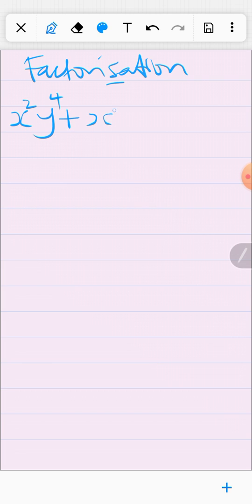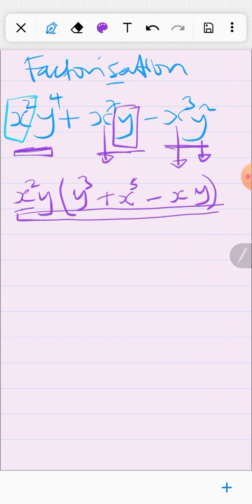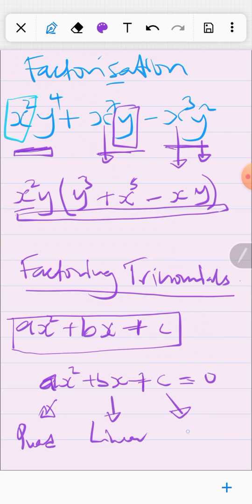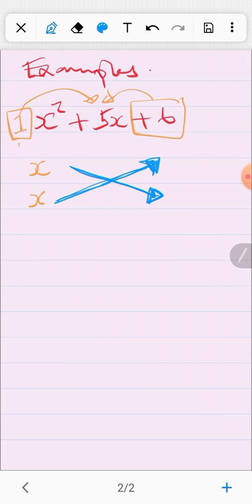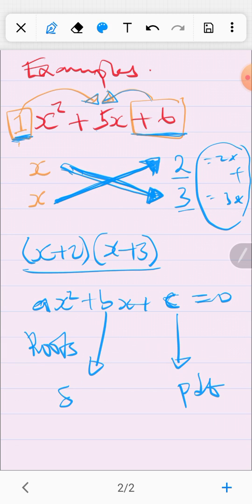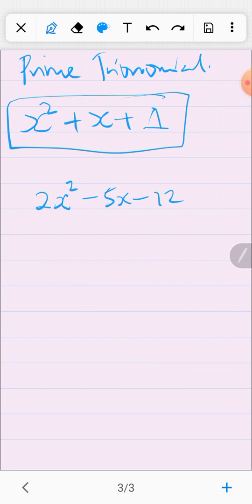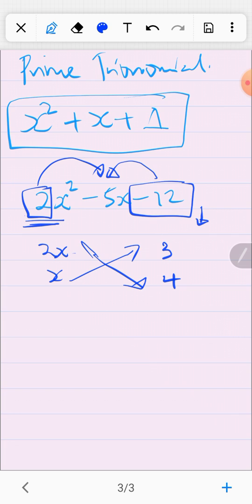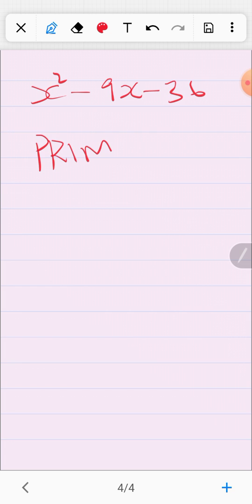Factoring Trinomials 1/3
Watch the video, do the HW, Ask any questions on Google classroom.